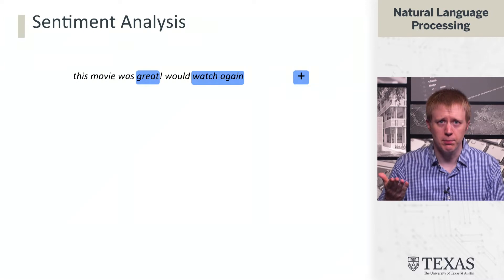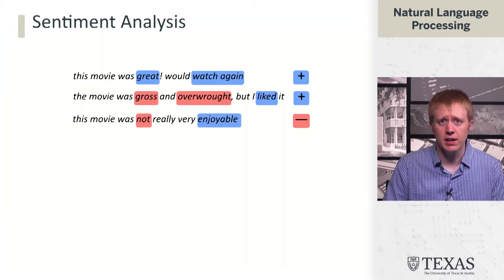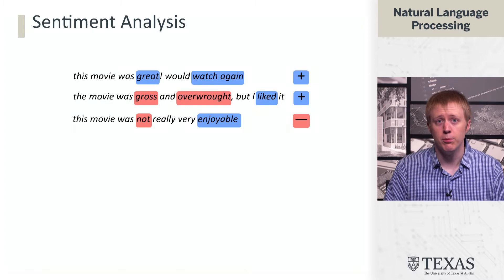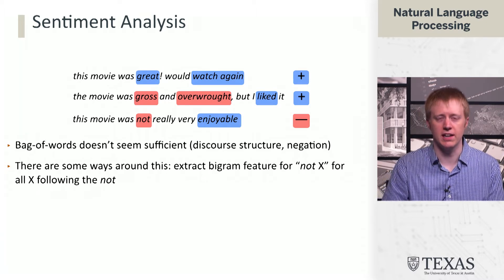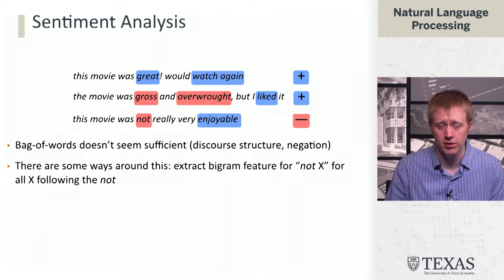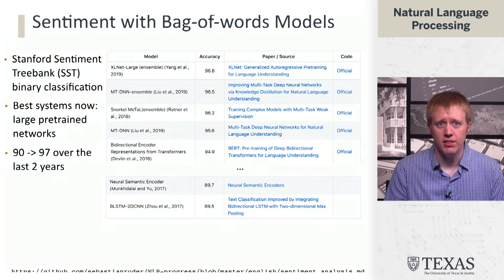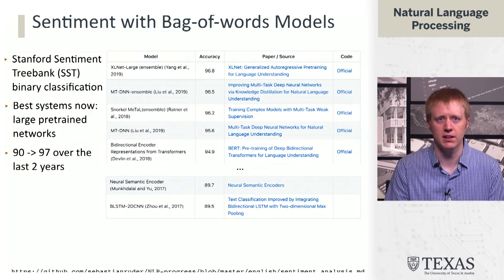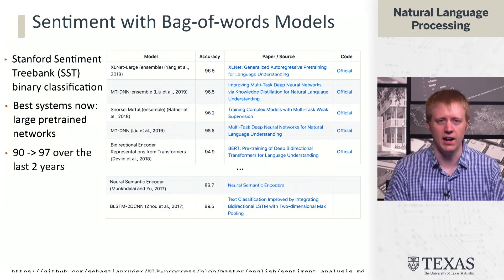Sentiment Analysis (Natural Language Processing at UT Austin)